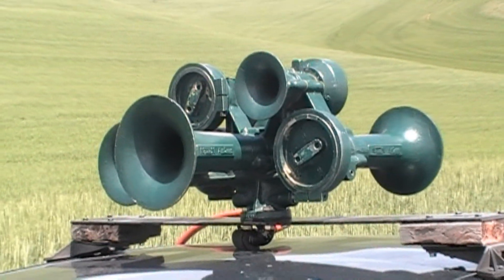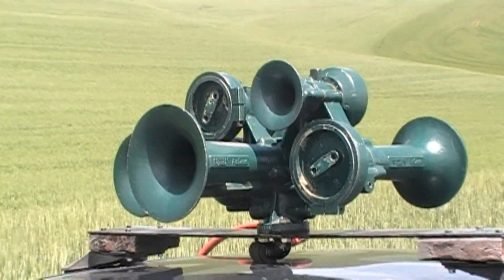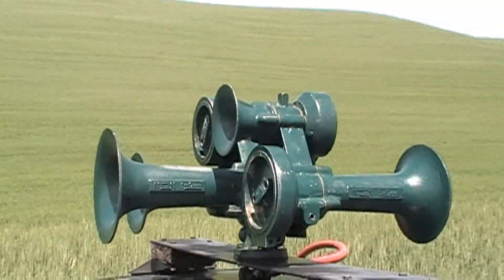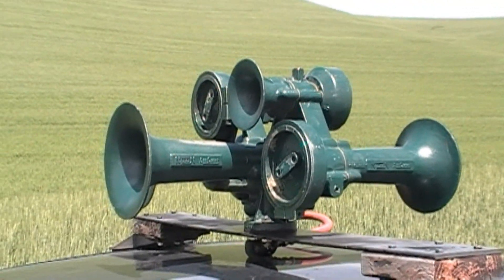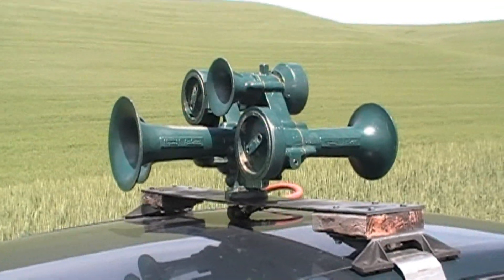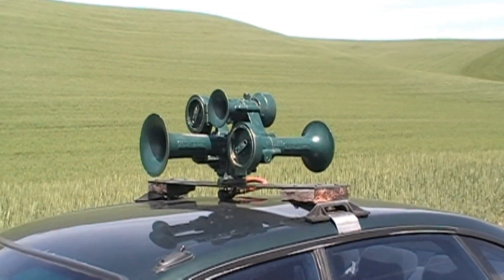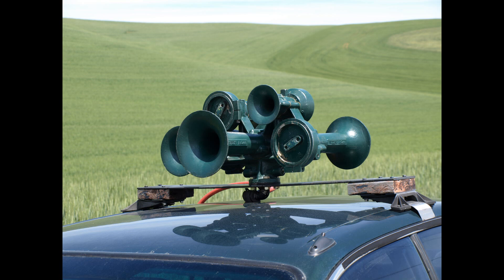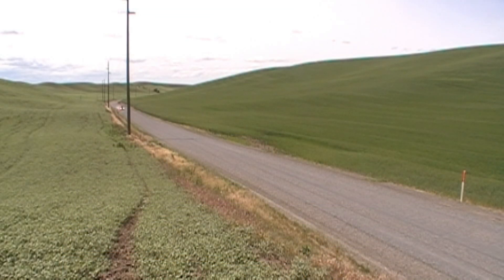Southern Railway M5R24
My latest and greatest addition to my horn collection, a Nathan M5.